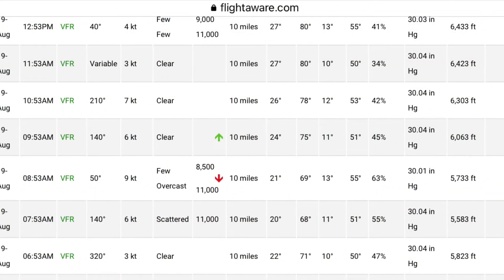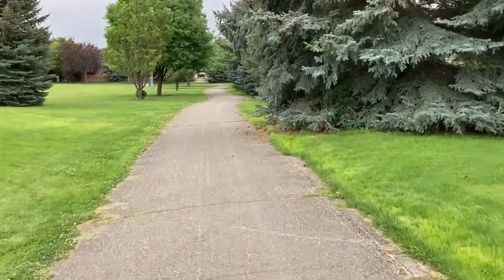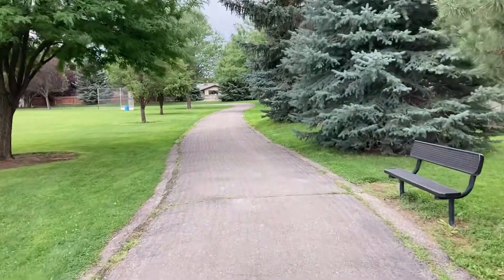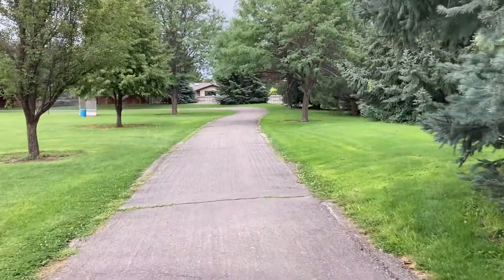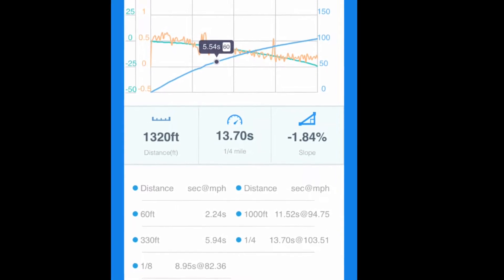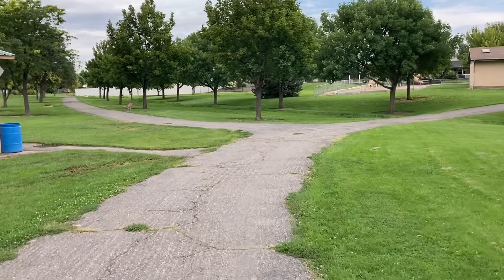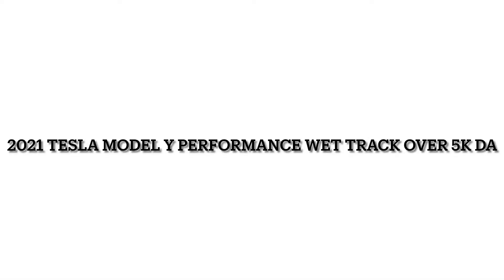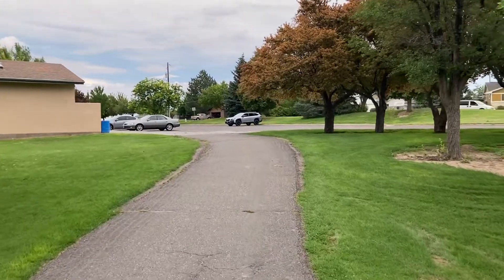Density Altitude is why your car is slow.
Hey guys, in this video we talk about why all our cars aren’t as fast as they should be! The subject is Density Altitude, not to be confused with your cousin Denise’s Attitude, but this Density Altitude is very important in understanding the performance of your internal combustion engine!